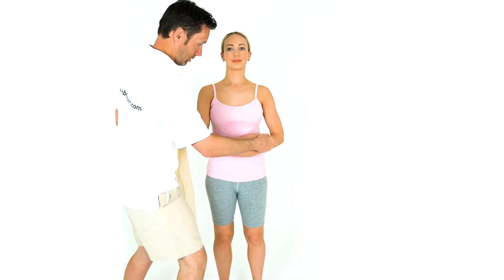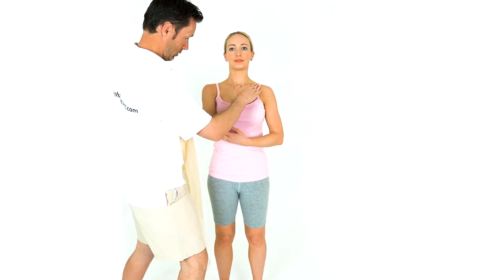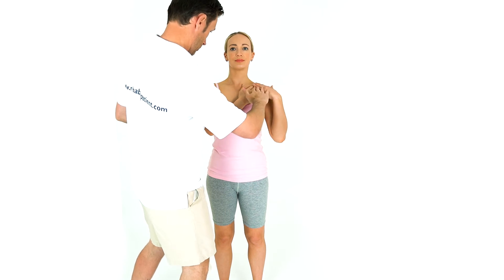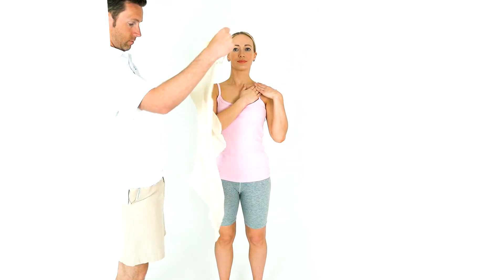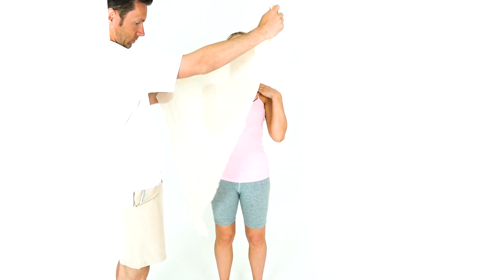How to Wear a Shoulder Sling Triangle Bandage Elevated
Open the bandage from the packet. Line the long end of the triangle along the elevated arm and use the bandage to support the elbow. Ask your patient to hold the end of the bandage by their shoulder. Place the opposite end around their neck and secure with a knot. Tuck in any loose parts.